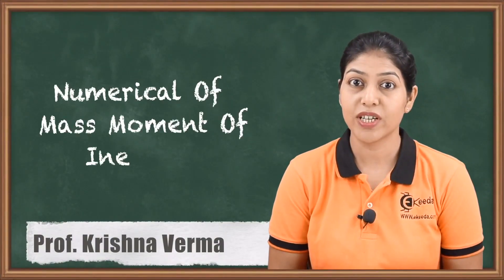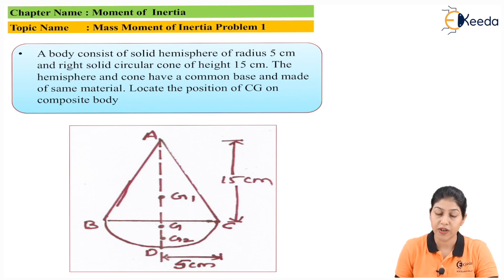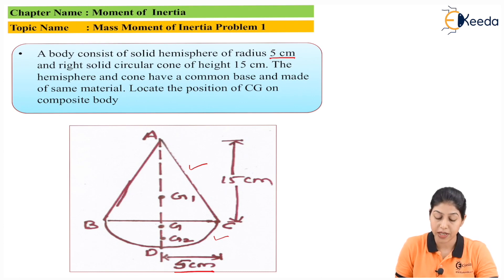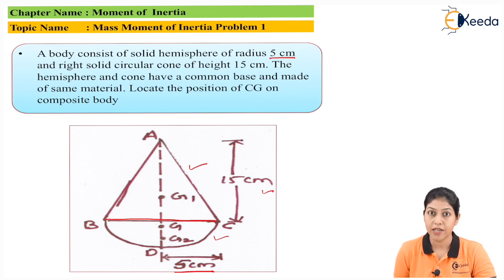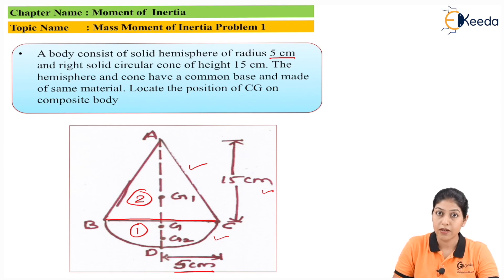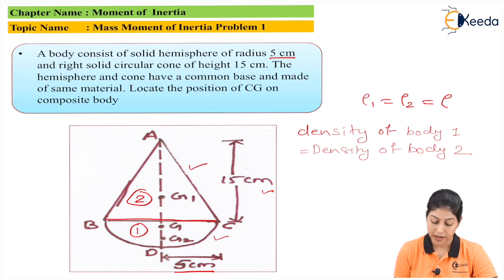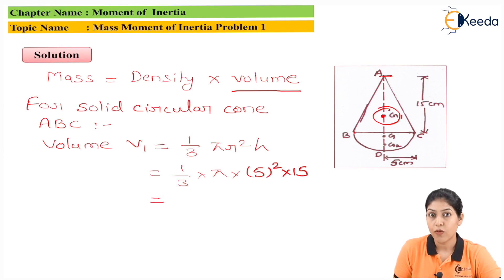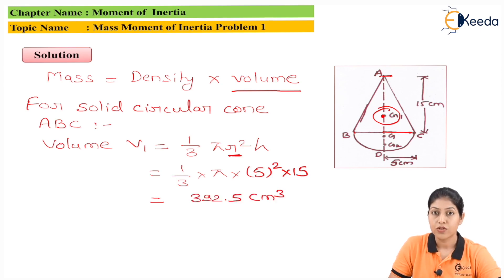Understanding MOI -1 in Engineering Mechanics | GATE Civil Engineering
Welcome to our GATE Civil Engineering video series! In this installment, we dive deep into the essential concept of Mass Moment of Inertia (MOI) in Engineering Mechanics.

GATE (Graduate Aptitude Test in Engineering) is a crucial examination for civil engineering aspirants, and having a strong grasp of MOI is fundamental to your success. Whether you're a GATE candidate or simply looking to enhance your knowledge of engineering mechanics, this video is for you.

In this video, we break down the concept of Mass Moment of Inertia, explain its importance, and guide you through the key principles and equations you need to know. We'll also work through a range of practice problems, helping you build the problem-solving skills required for GATE and beyond.

By the end of this video, you'll have a solid understanding of MOI and be better prepared to tackle related questions on the GATE CE examination.

Happy Learning.